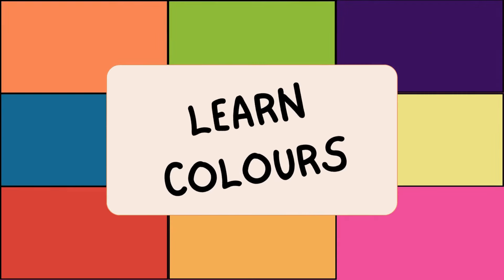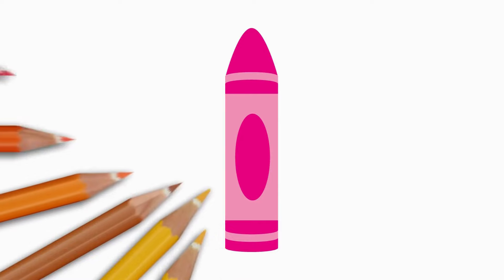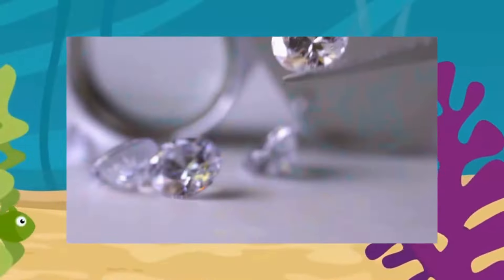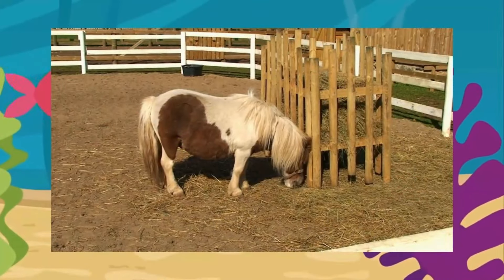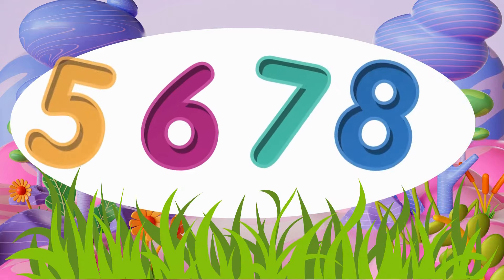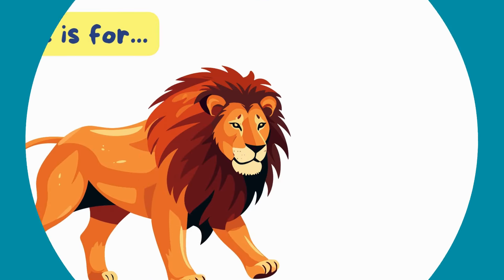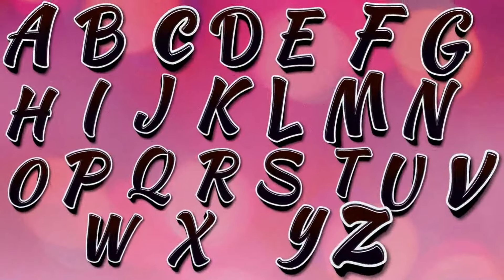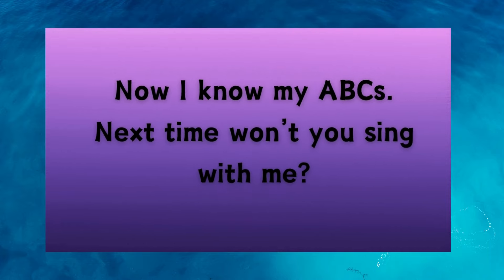A is for Apple || ABC Phonics Song | ABC Alphabet Songs Sounds for Children| Nursery Rhymes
Wellcome to Abc kids Comfort.Dive into the ABC World of Wonders! 🎉✨ Our ABC Learning Video is a captivating journey through the alphabet, specially crafted for curious young minds. 🎶📚 Watch as their love for learning blossoms in this fun and educational experience. ABCs

KIDS WILL LEARN COLOUR SONG. SHAPES. ABC SONG AND MUCH MORE,.

ALPHABET ABC
ABC SONG
ABC PHONICS
ABC RHYMES

1. toddlers learning videos
2. educational videos for 5 year old
3. learning videos for toddlers
4. kindergarten learning videos for kids
5. kindergarten learning videos reading English
6. kids a to z reading
7. Kids learning Videos for 5 years
8. preschool learning videos for 3 year old

 .EarlyEducation#abc song